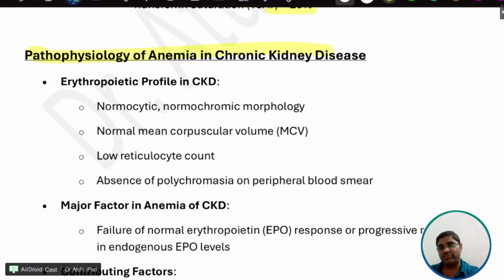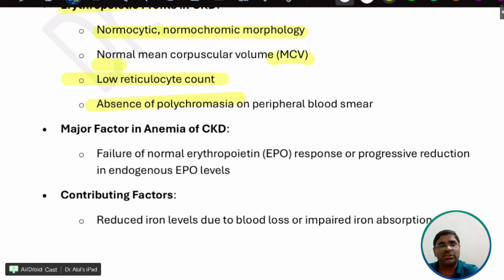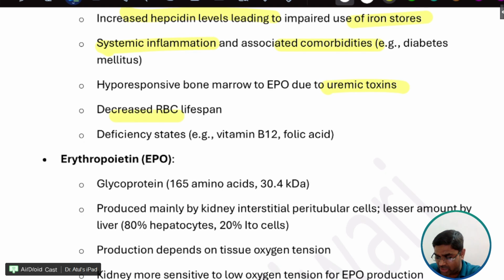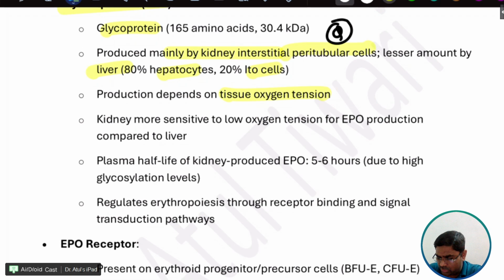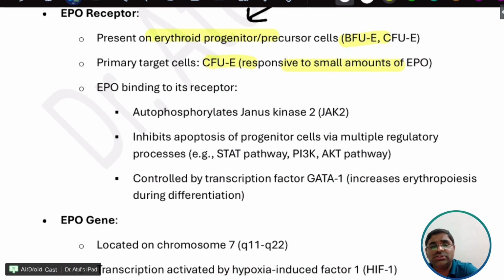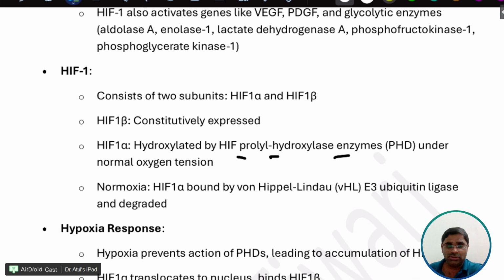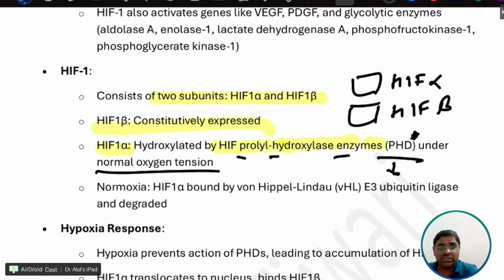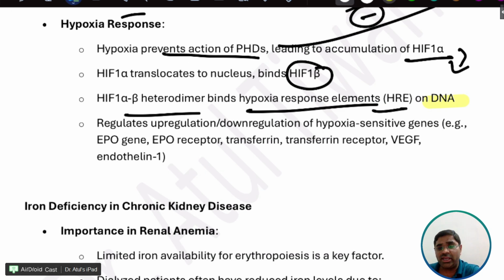Recent Advances 4 | Anemia in CKD - Part-3 | RA-4 Hematology | Dr. Atul Tiwari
Recent Advances - 4 Hematology Simplified
Chapter -13 Anemia in CKD
Notes from -
1. Recent Advances - 4 Hematology